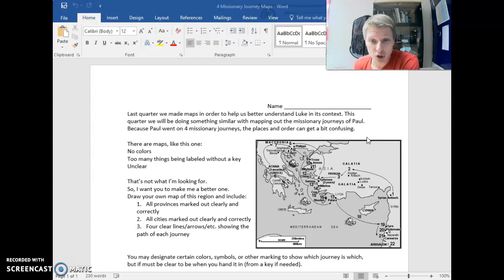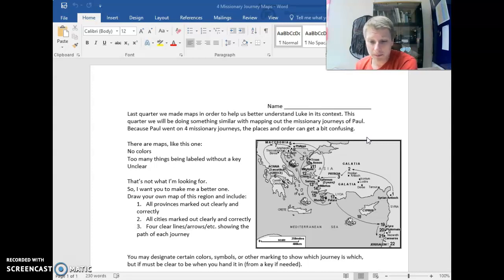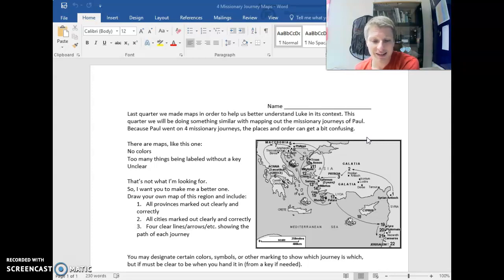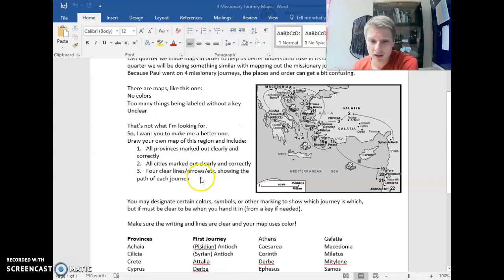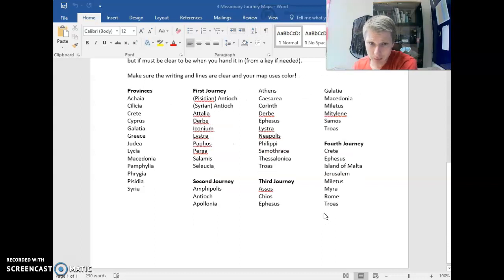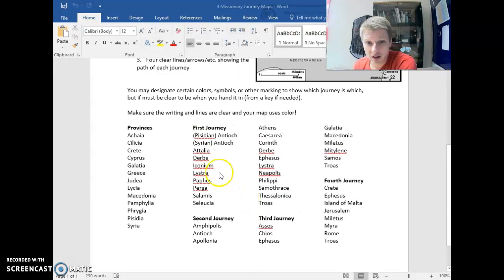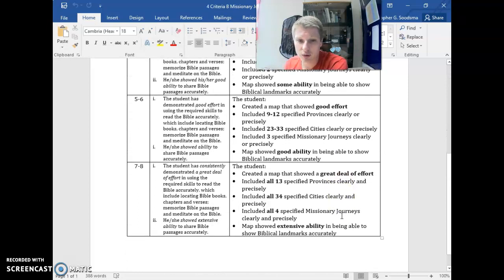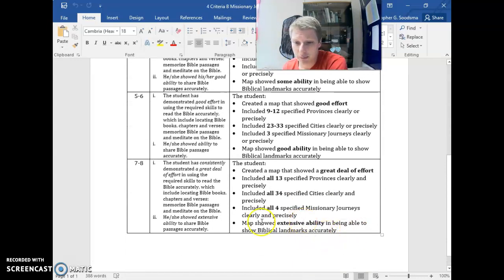Grade 8 Bible Project - Paul's Missionary Journey Maps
This project is for the grade 8 students at SPH sentul.